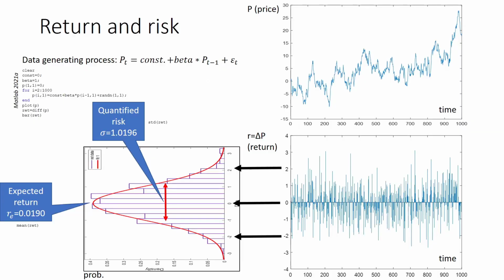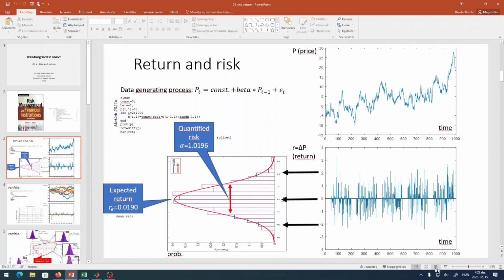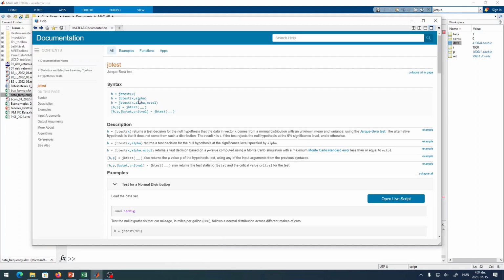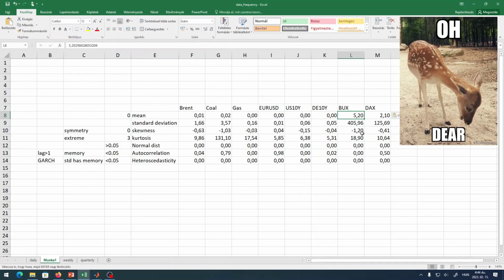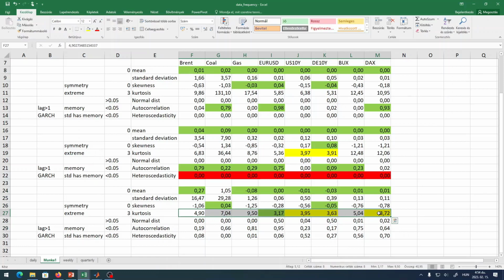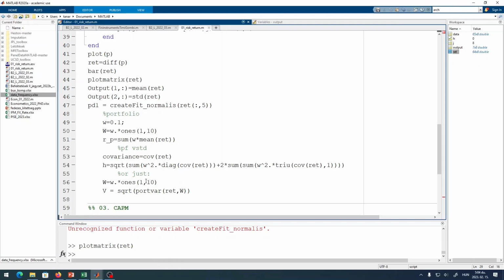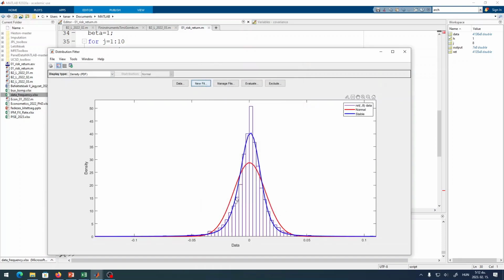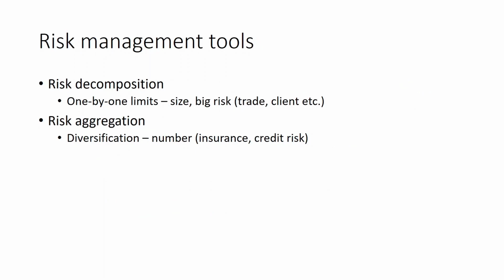Risk Management in Finance: 1. Risk and return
- Return and risk - Data generating process in Matlab
- Portfolio variance and covariance matrix
- Efficient market with AR(1) process Vs real market data - statistical properties
- CAPM
- Risk management tools and limitations